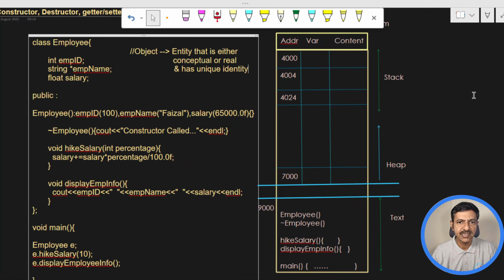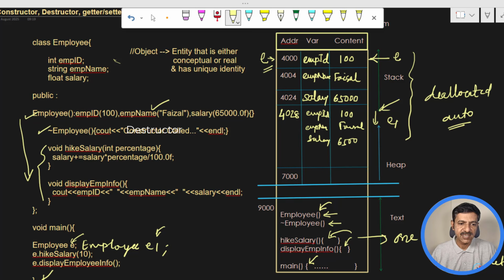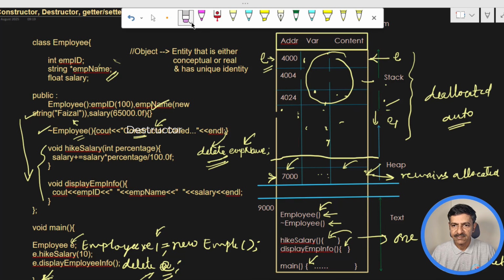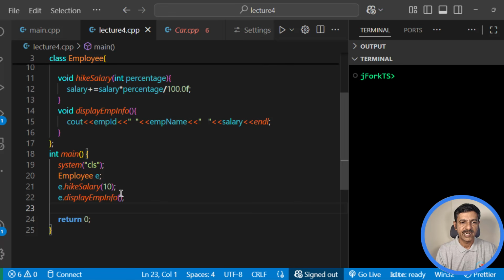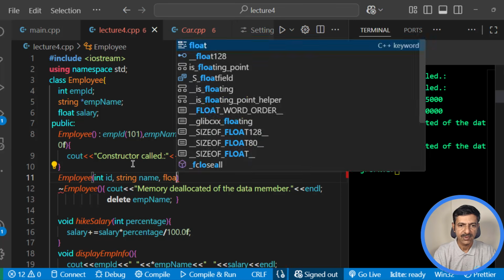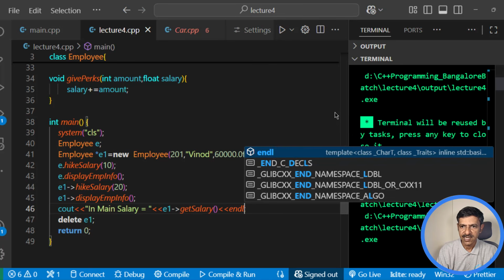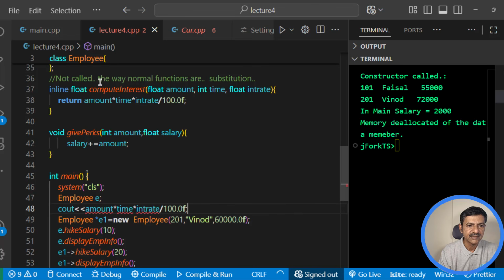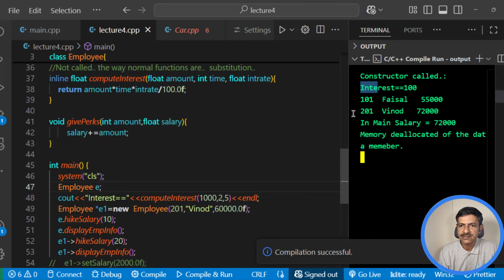Memory Layout C++ Program,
Memory Layout of C++ program